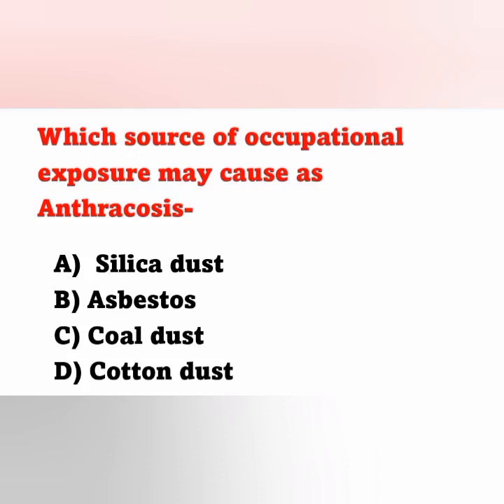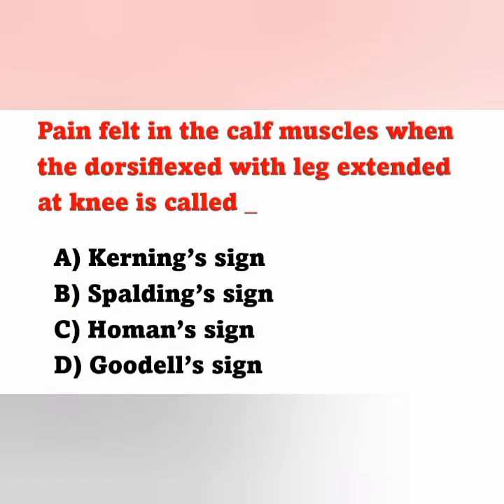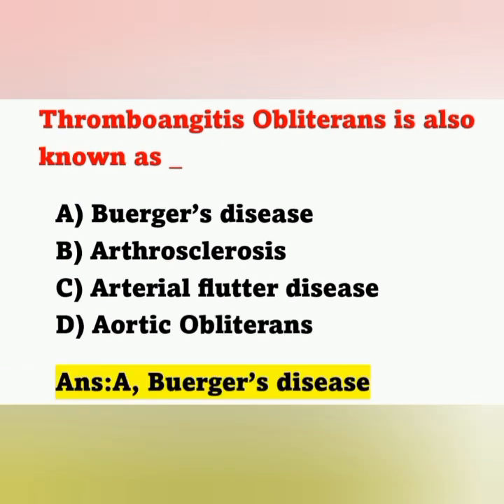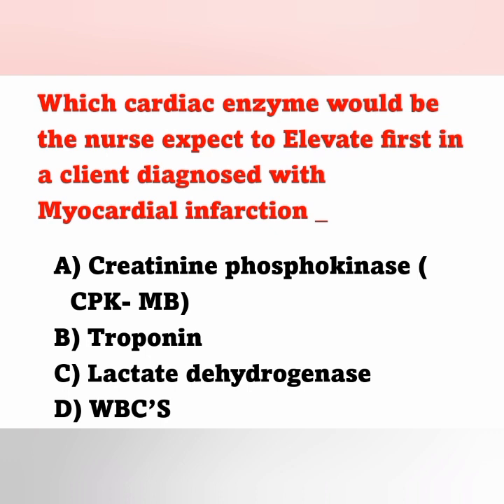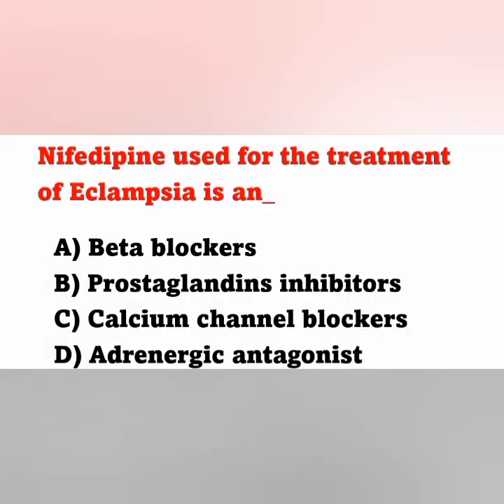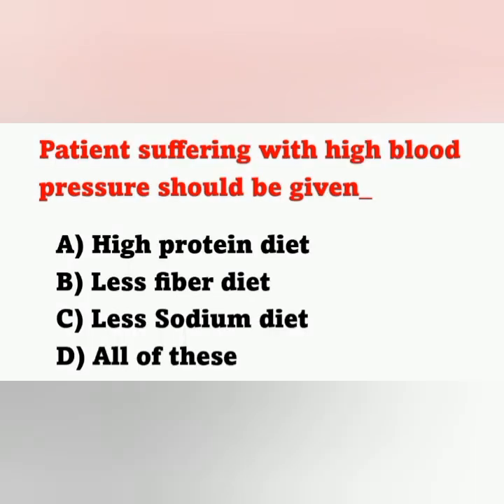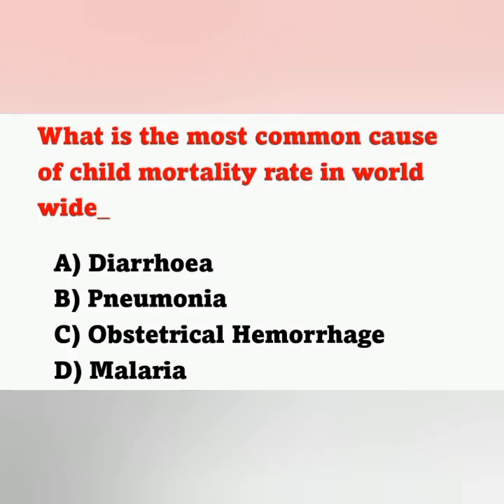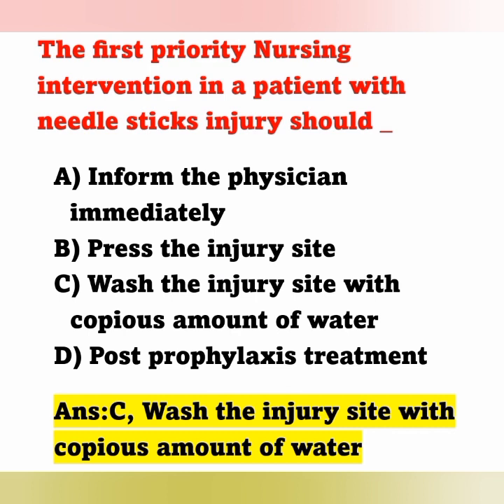ESIC/RRB/DSSSB/AIIMS NORCET/DME/INSURANCE MEDICAL SERVICES Nursing Officer Exam Preparation Part 27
ESIC
RRB
DSSSB
INSURANCE MEDICAL SERVICES
DME
JPHN
NURSING OFFICER EXAM PREPARATION PREVIOUS YEAR NURSING QUESTIONS AND IMPORTANT QUESTIONS PART 27